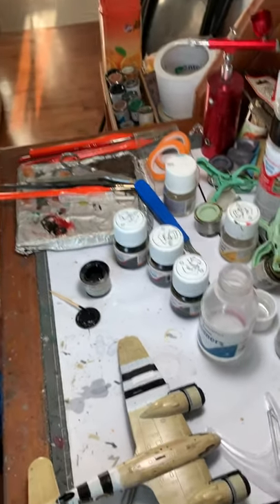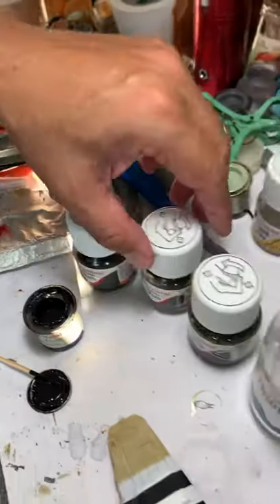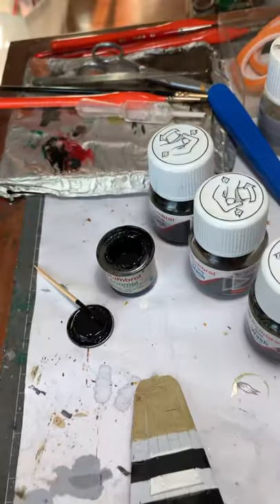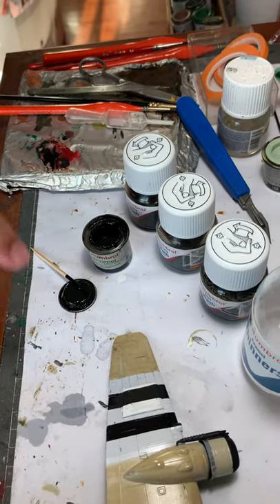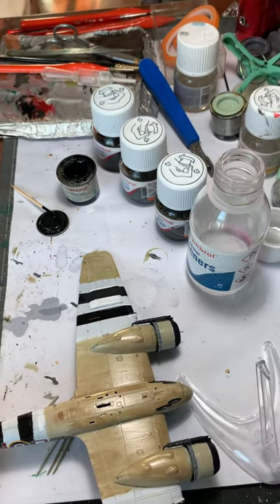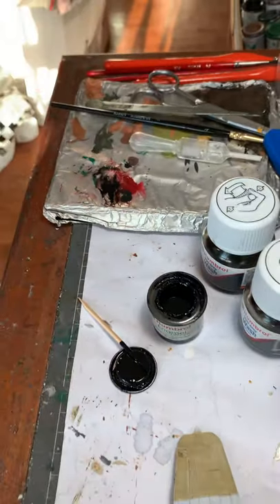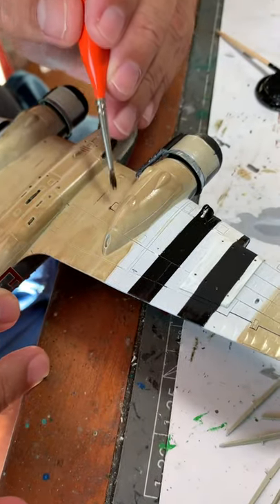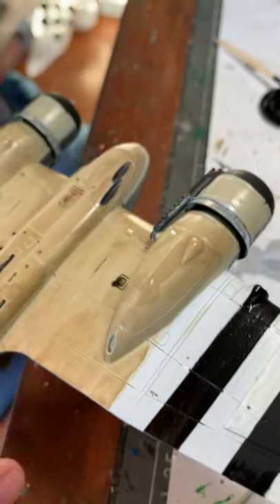How to make aircraft panel lines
This video shows you how to make aircraft panels lines.

First, you paint the area with Humbrol gloss clear varnish, let it dry, before using Humbrol 21 gloss black thinned down to Humbrol thinner so that it runs along the panel lines.